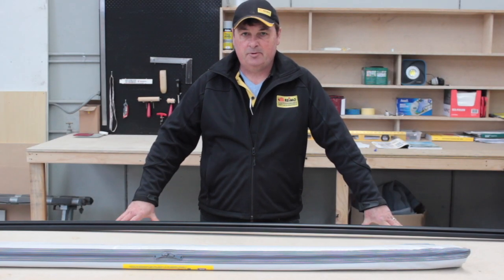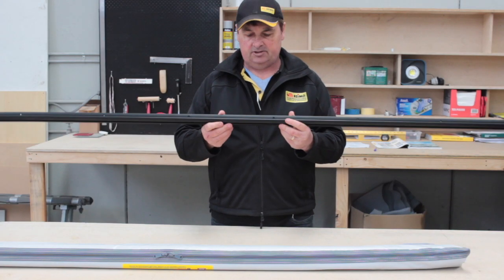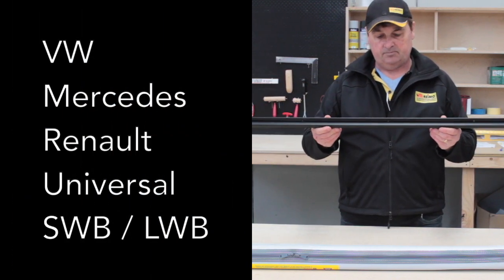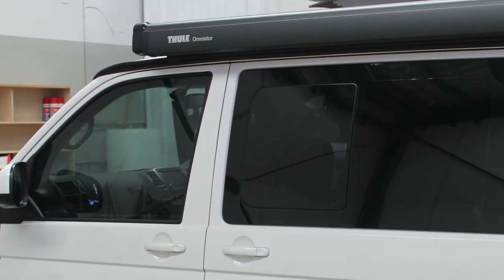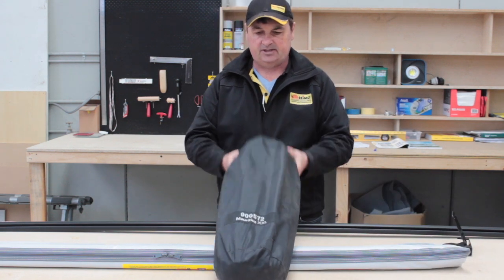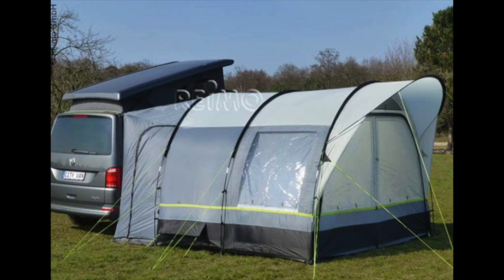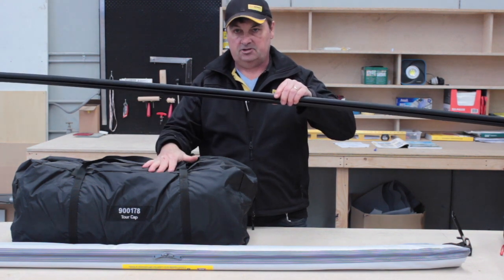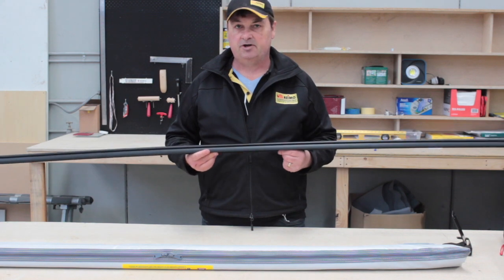Reimo Multirail Benefits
Overview of the Reimo Multirail, and it's uses and benefits.
The Reimo Multirail comes in a number of versions.
For the following vehicles
VW Transporter (T4/5/6) SWB and LWB, Mercedes Vito, Renault Trafic as well as a universal version that is 3040mm long.